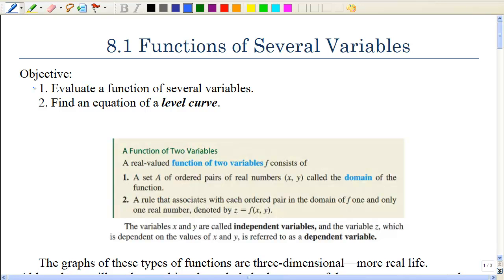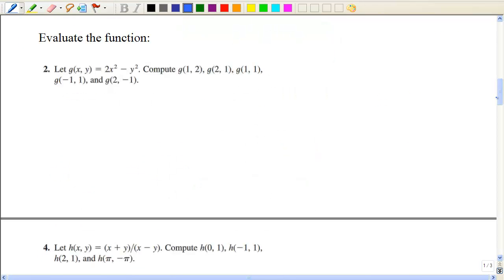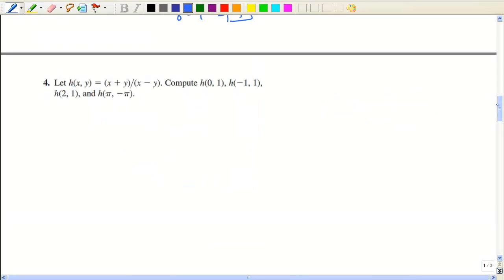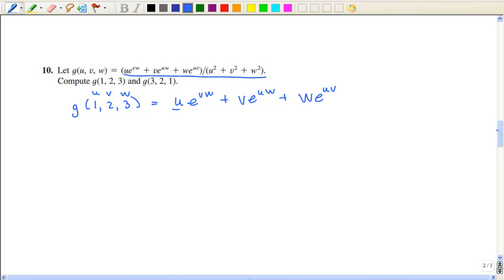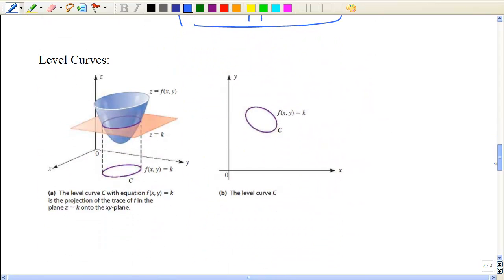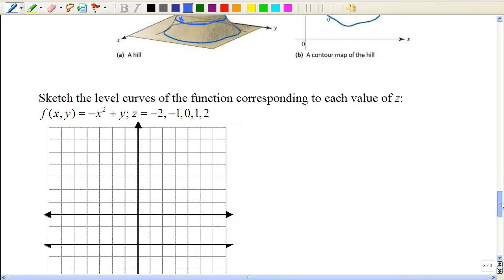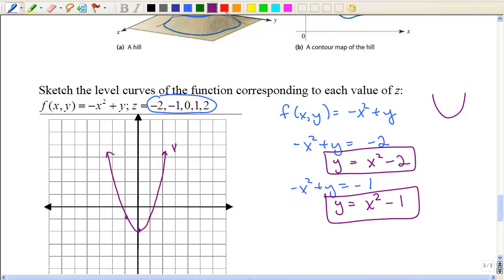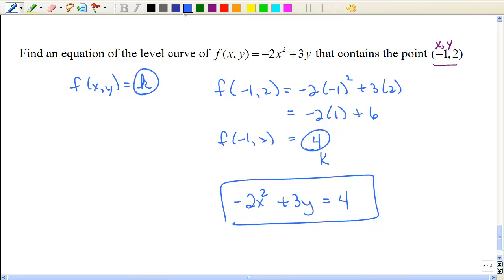8.1 Functions of Several Variables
8.1 Functions of Several Variables